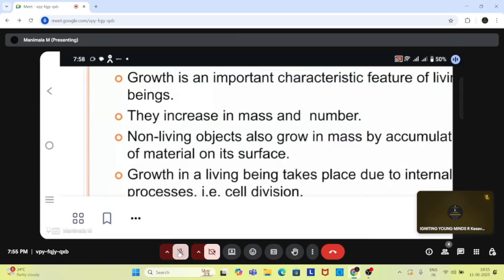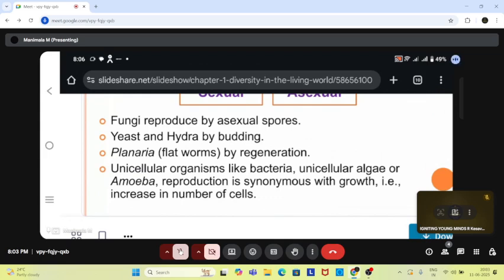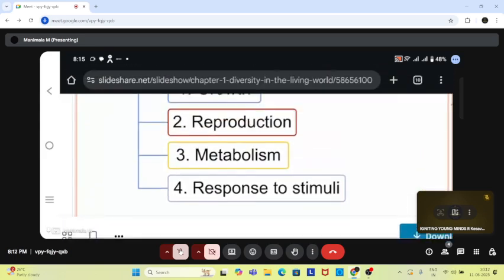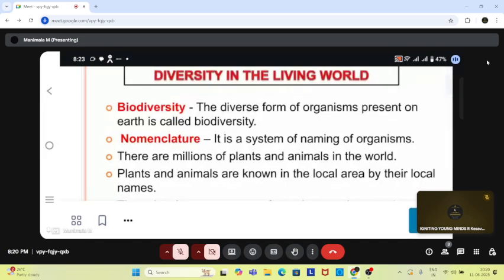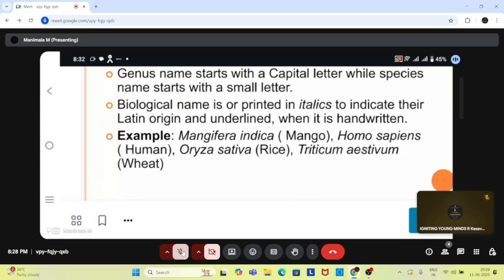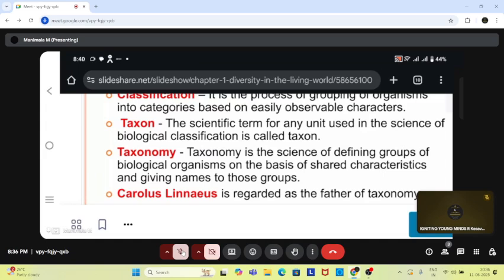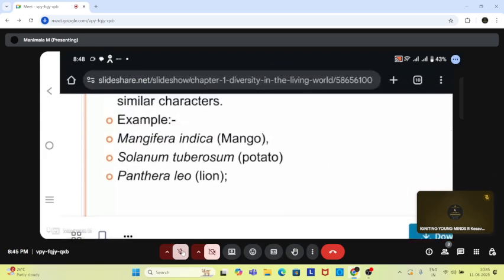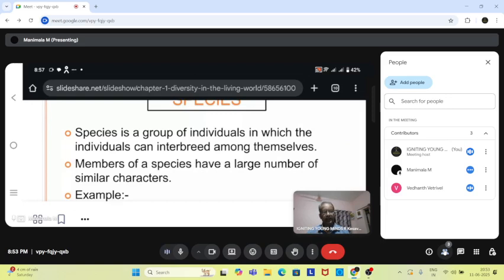2026 NEET / FIRST BIOLOGY CLASS DT JUNE 11, 2025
2026 NEET / FIRST BIOLOGY CLASS DT JUNE 11, 2025